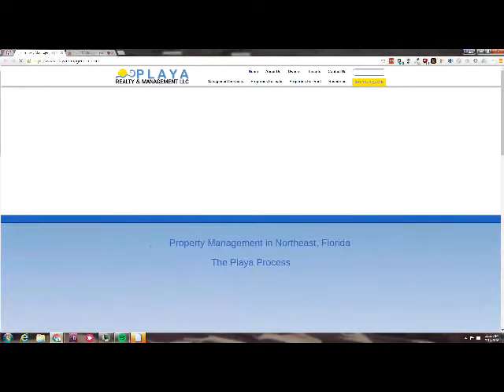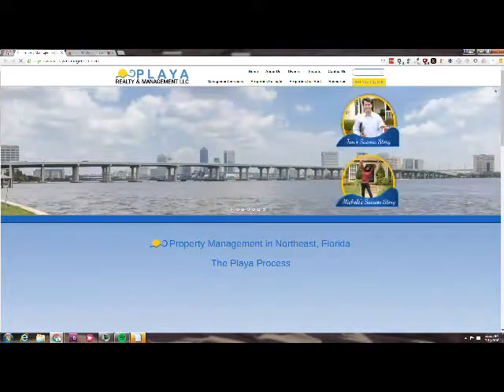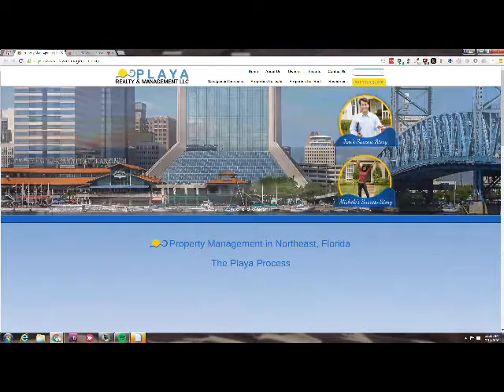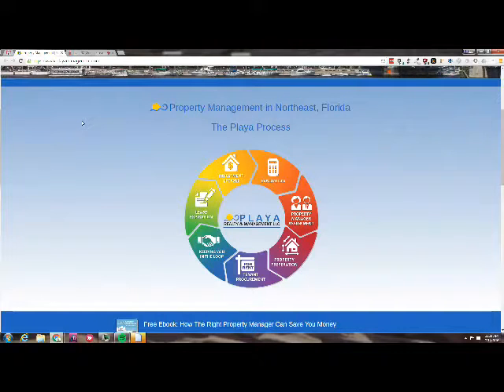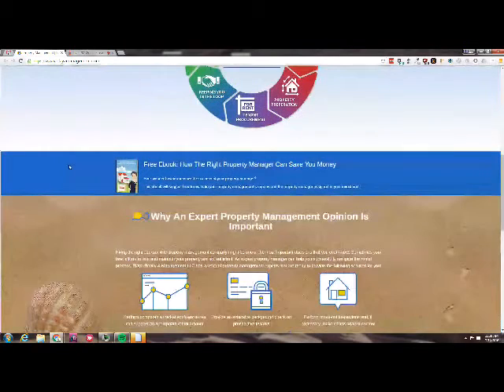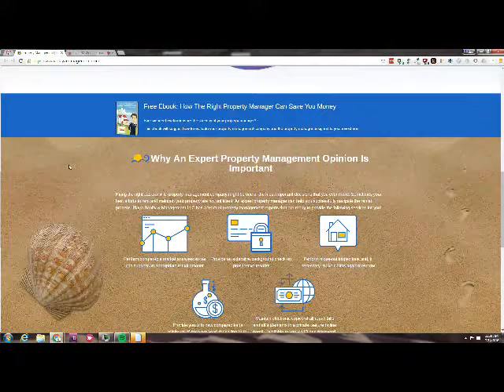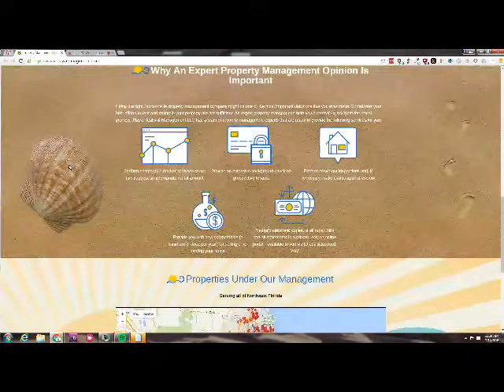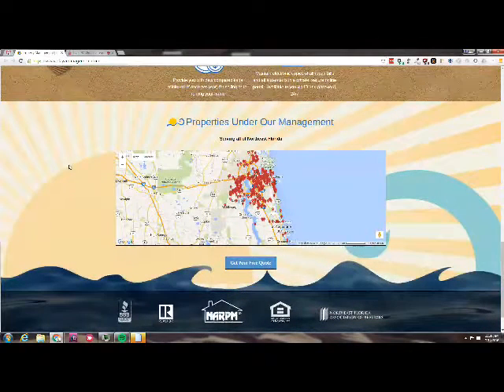Website review: Playamanagement.com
This review was a part of the website teardown event we held

The panel of conversion experts from the property management industry were:
Alex Osenenko - Fourandhalf
Jordan Muela - LeadSimple
Becky Hopper - Property Management Websites
Mike O'Neil - Geek Real Estate Marketing